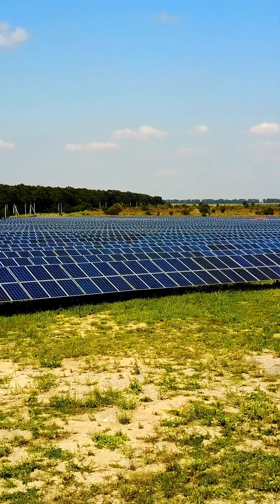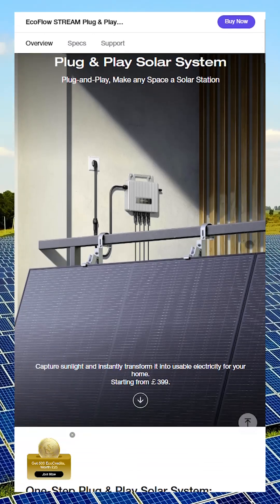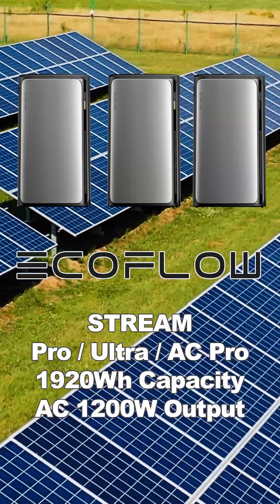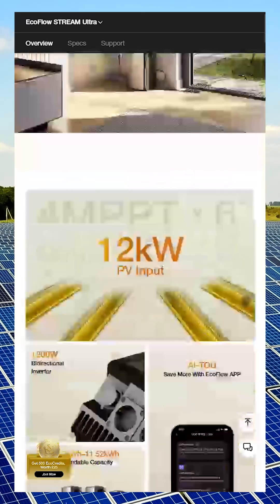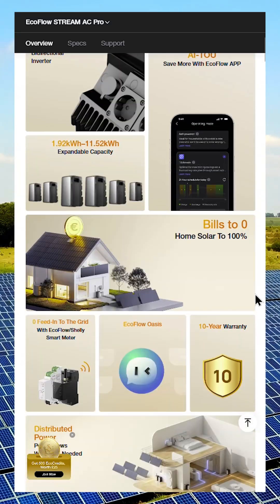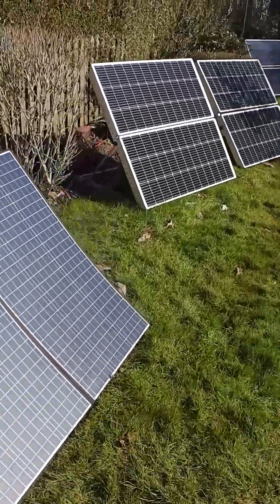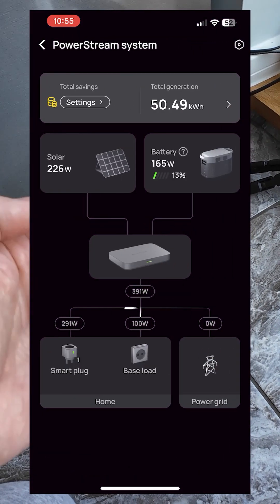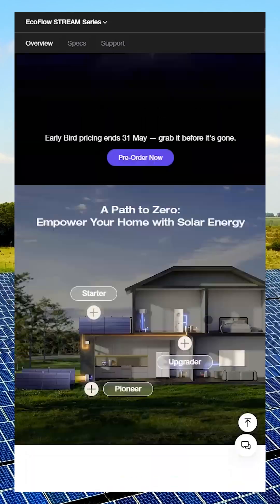Is EcoFlow STREAM the Next Big Thing? Here’s What We Know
EcoFlow just announced a new product line called EcoFlow STREAM, and while official details are still limited, I’ve done some digging and here’s what I’ve found so far.

In this short video, I share:

- Early info on the STREAM 800W microinverter
- Key differences between STREAM Pro, Ultra, and AC Pro (based on available specs)
- Why this could be a big upgrade over the PowerStream

EcoFlow Stream Microinverter -  Amazon

EcoFlow Stream Ultra-  Amazon